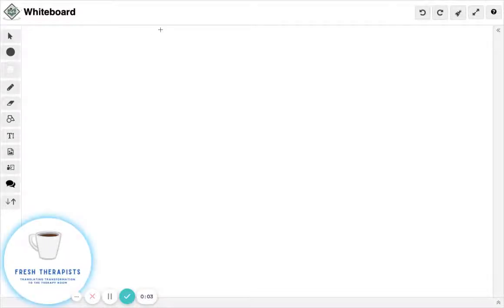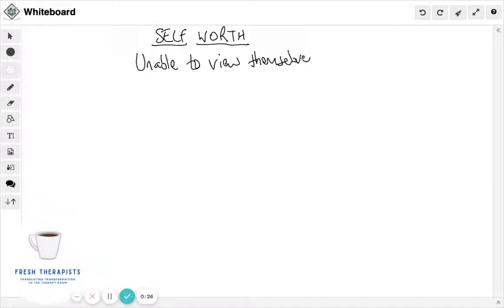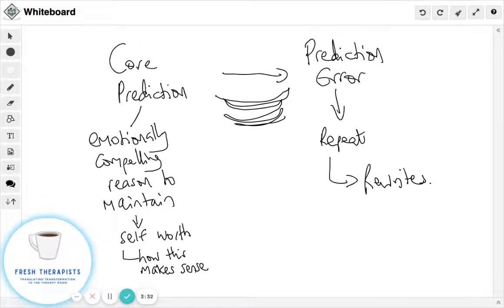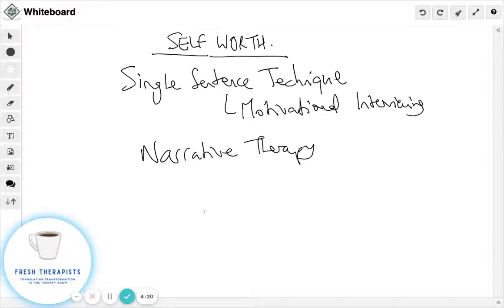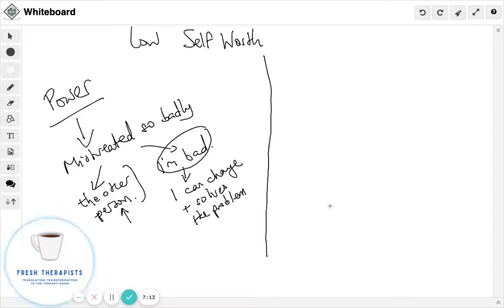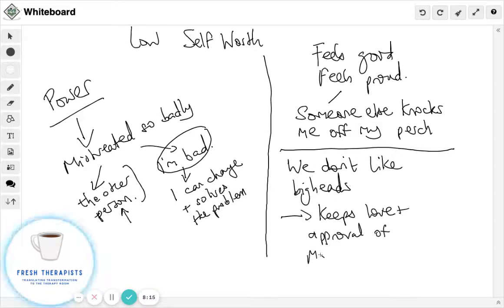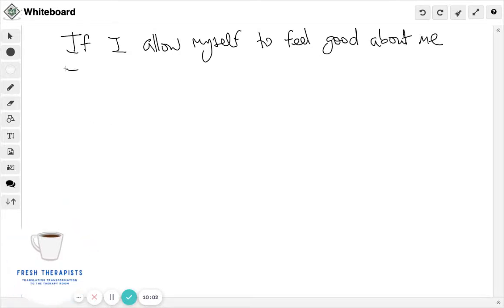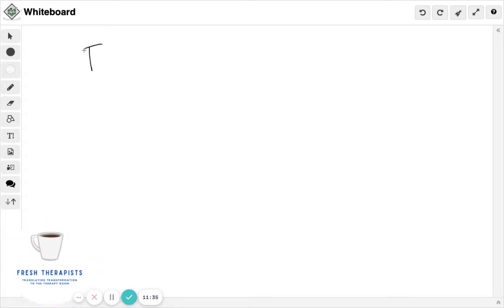Working with self worth using memory reconsolidation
How do we as therapists work with self worth from the outlook of memory reconsolidation memoryreconsolidation.